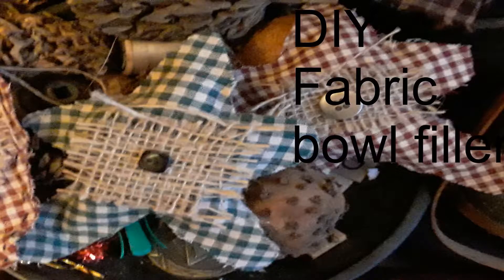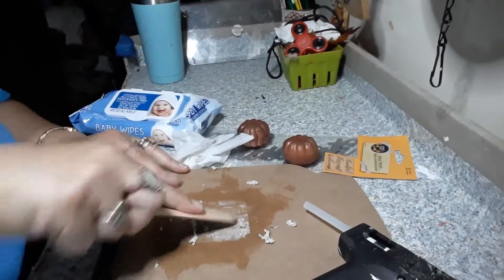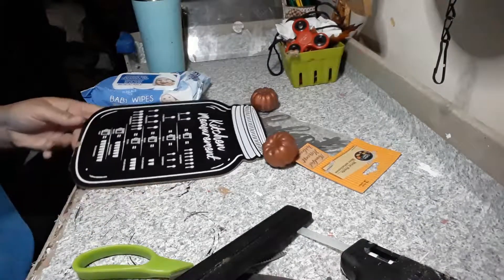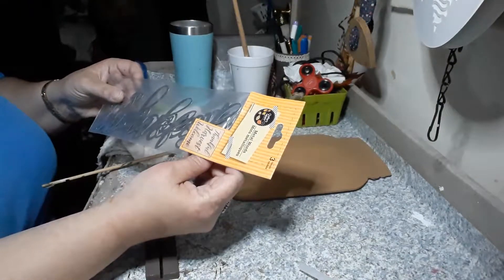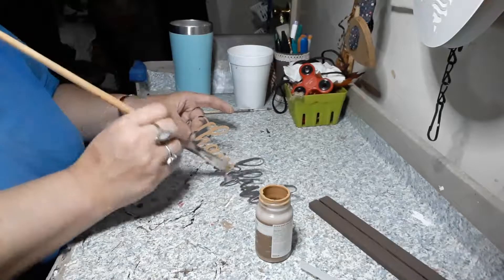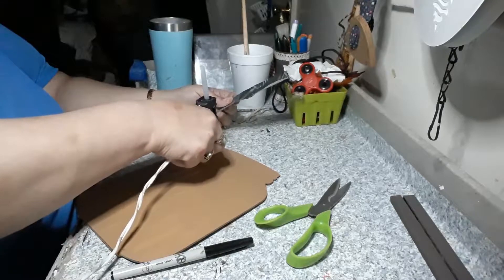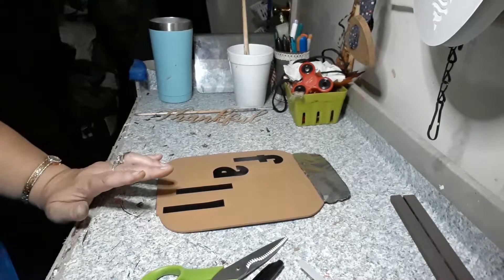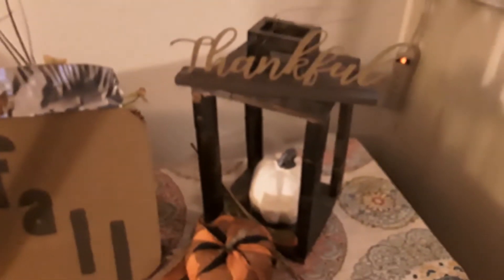Easy Fall Mason Jar Decor/Thankful Sign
This is 2 Easy Fall Decor pieces
materials used:
1 mason jar cut out from dollar tree
Waverly chalk paint -colors hazelnut and truffle
Aluminum baking pan
Thankful metal piece from Dollar Tree
leaf decor